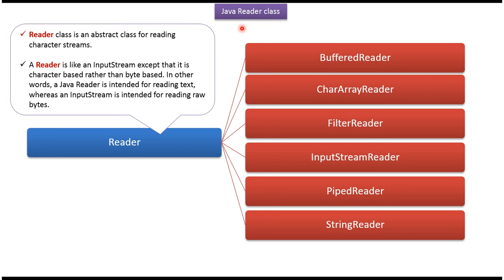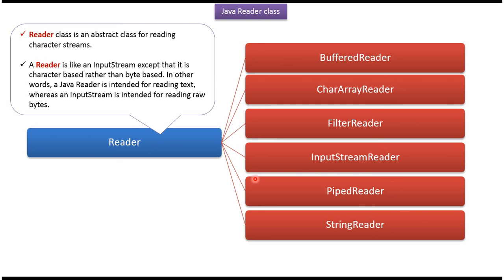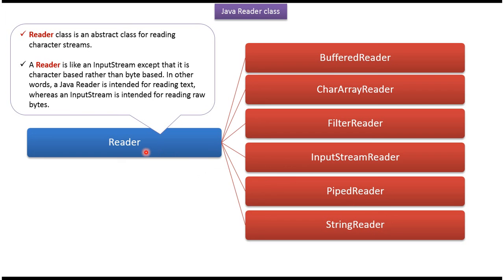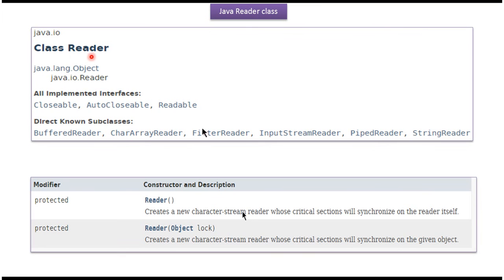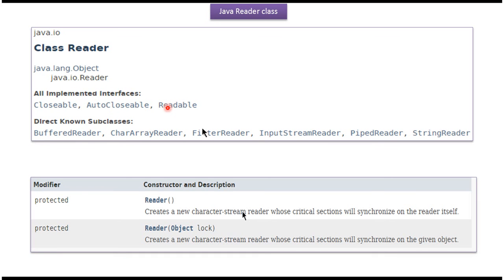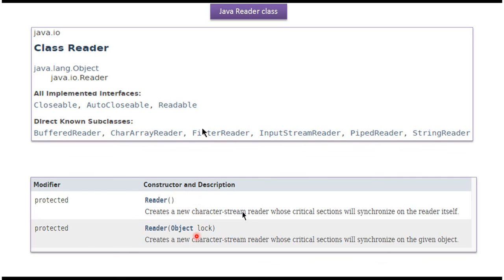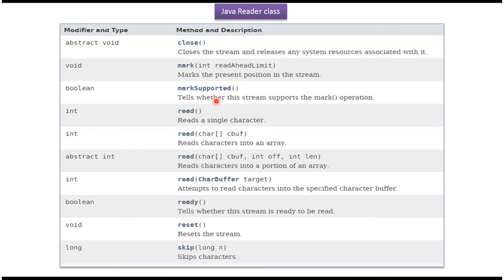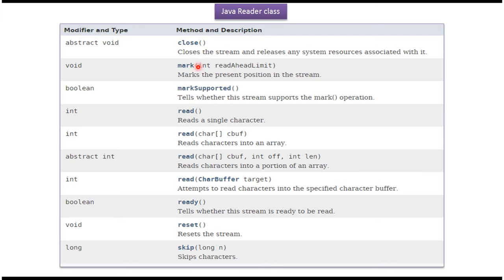What is Reader class in Java? | Java IO | Java Tutorial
Welcome to our Java tutorial on the `Reader` class in Java I/O!

In this video, you'll learn all about the `Reader` class in Java and how it can be used for reading character-based input streams efficiently.

**Overview**:
The `Reader` class is an abstract class in Java that serves as the superclass for all classes representing character input streams. It is part of the Java IO API and provides methods for reading characters from various input sources, such as files, network connections, or other character-based streams.

**Key Features**:
- `Reader` provides a common set of methods for reading characters, handling input streams, and managing character-based input operations.
- Subclasses of `Reader`, such as `BufferedReader`, `FileReader`, and `InputStreamReader`, implement specific functionalities for reading characters efficiently from different sources.

**Why Use Reader Class?**:
- `Reader` simplifies the process of reading character-based input streams by providing a uniform interface and common methods for reading characters.
- It supports internationalization and character encoding, allowing you to read characters from input sources in different character sets and handle text data effectively.

**Java Code Examples**:
We'll demonstrate how to create and use `Reader` objects, as well as its subclasses, to read character-based input streams from files and other sources. You'll learn how to:
- Initialize `Reader` objects with different input sources, such as files or `InputStream` instances.
- Use `Reader` methods like `read()`, `skip()`, and `close()` to read characters from the input stream and manage input operations.

By the end of this tutorial, you'll have a solid understanding of the `Reader` class and its role in Java I/O operations, empowering you to efficiently read character-based input streams in your Java programs.

We regularly post tutorials, tips, and tricks to help you enhance your Java skills and stay updated with the latest in technology.